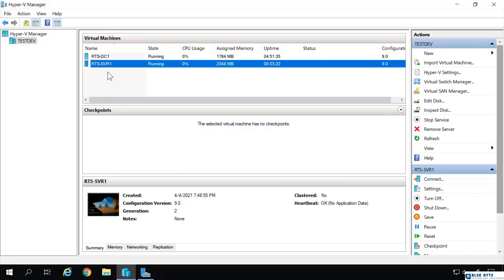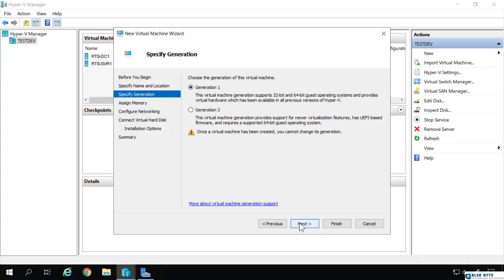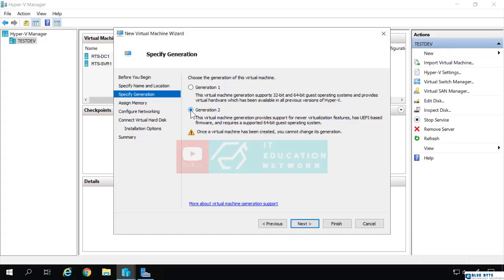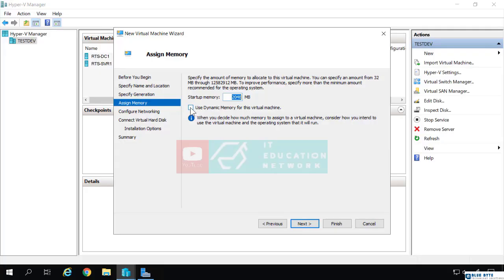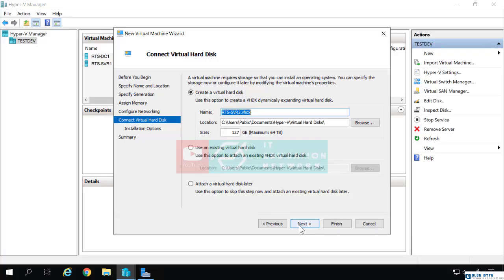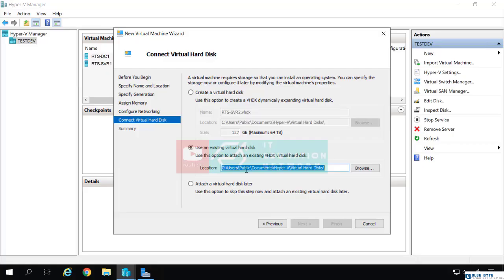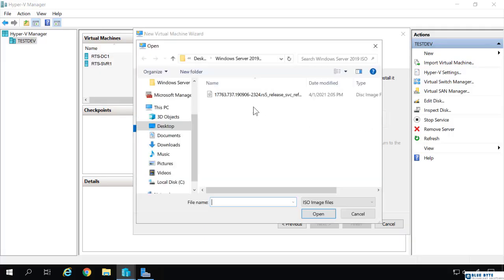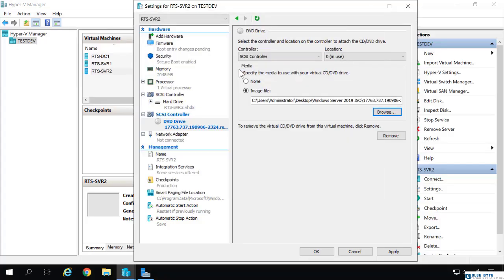Windows Server 2019 Administration - 139 - Creating a New VM